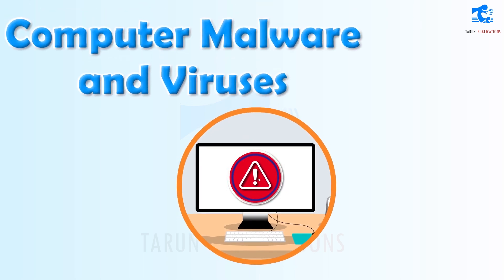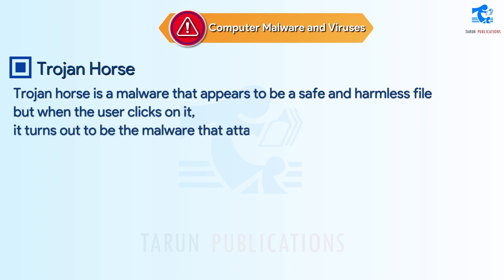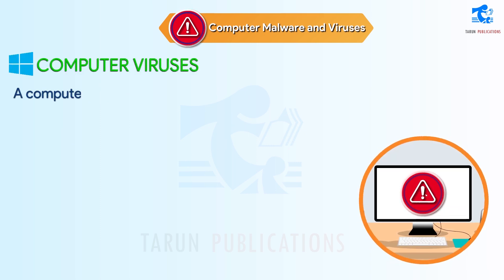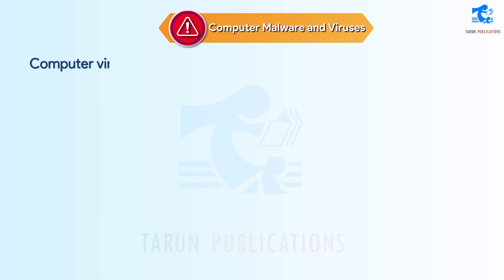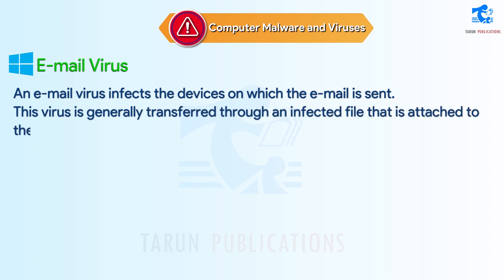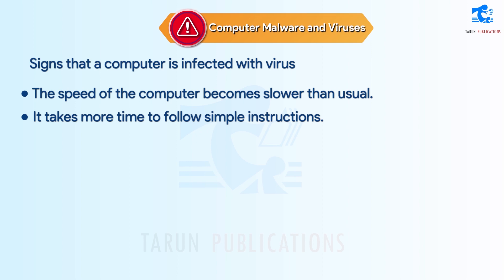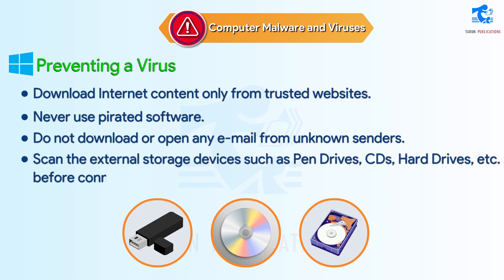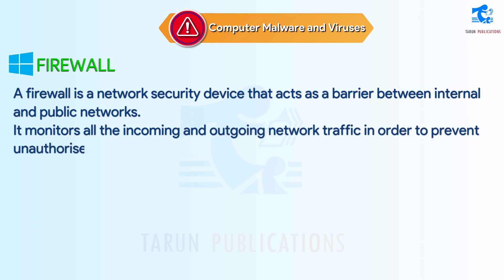Chapter 5 Computer Malware and Viruses | Cyber Code | Class 6